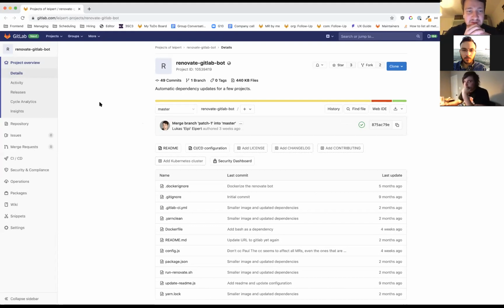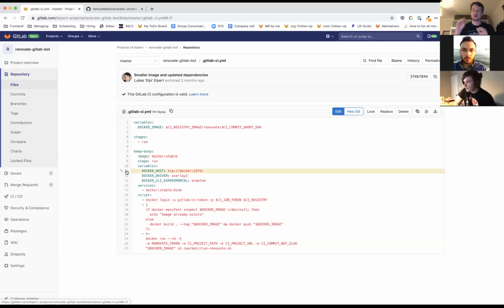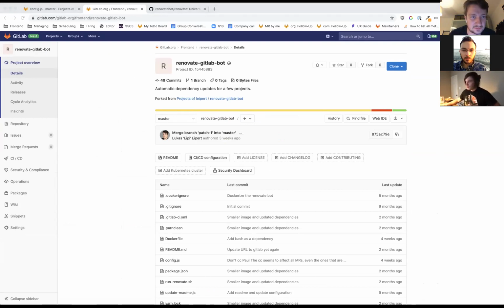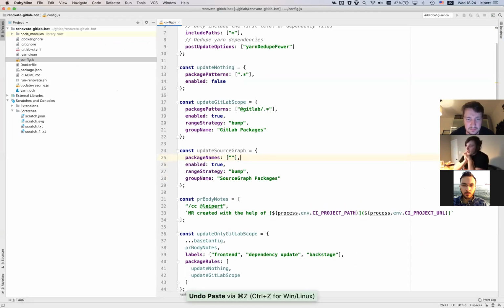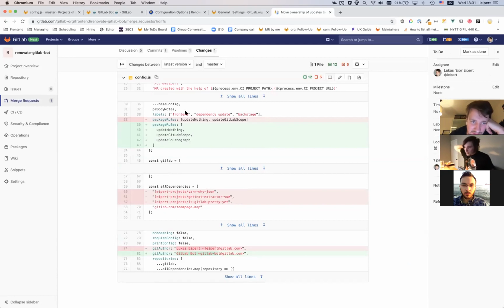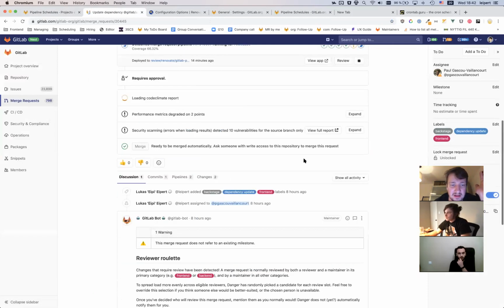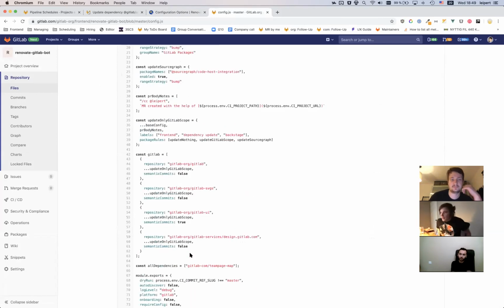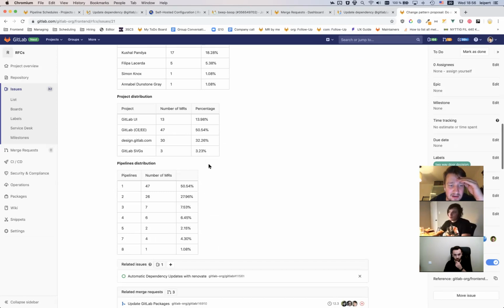Forwarding Frontend Dependencies with Renovate Bot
This video shows is pairing session where we moved ownership of the renovate GitLab bot over to the frontend group and leipert explains in detail how the bot works